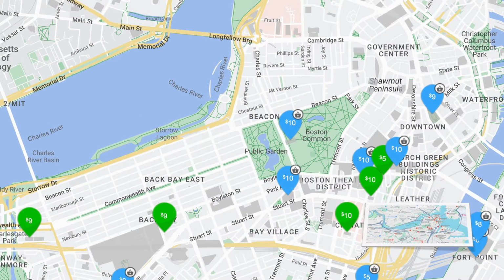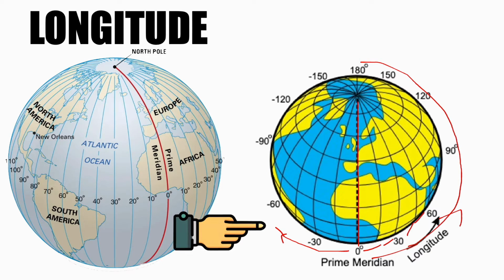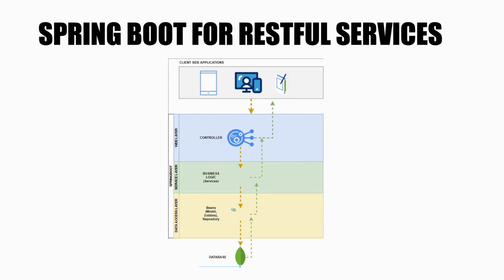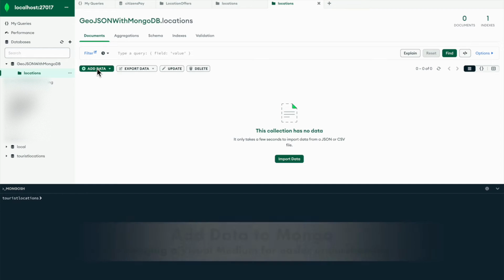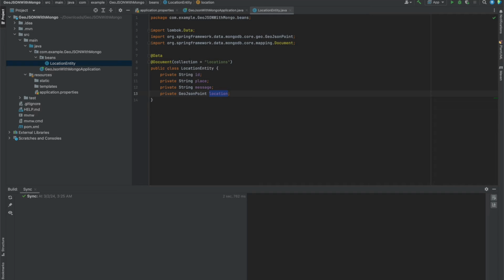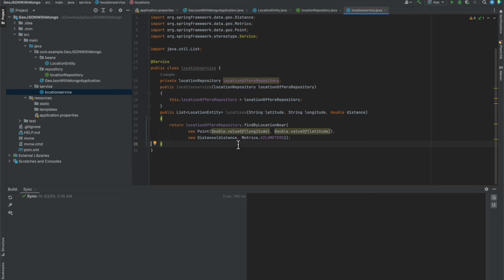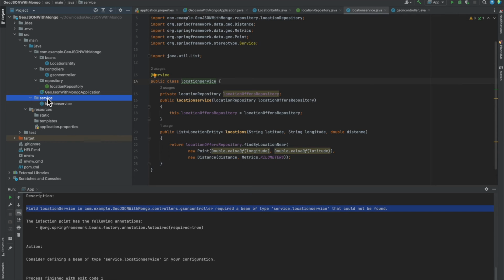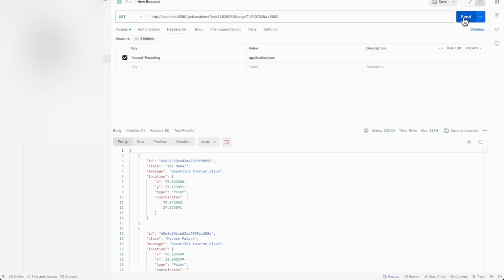Lattitude Longitude GeoJSON - SpringBoot with MongoDB - For your Location based use cases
Source Code